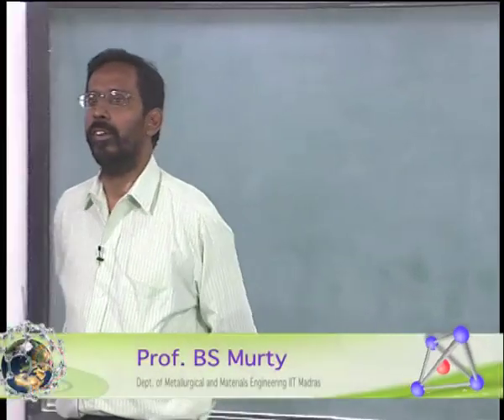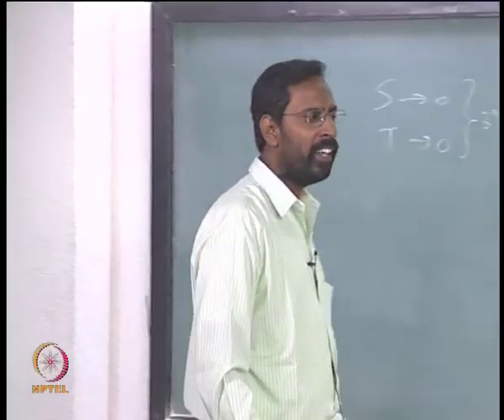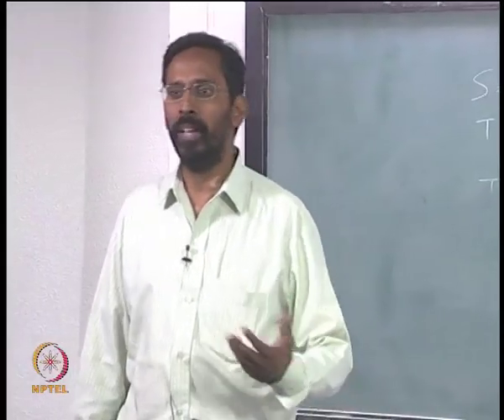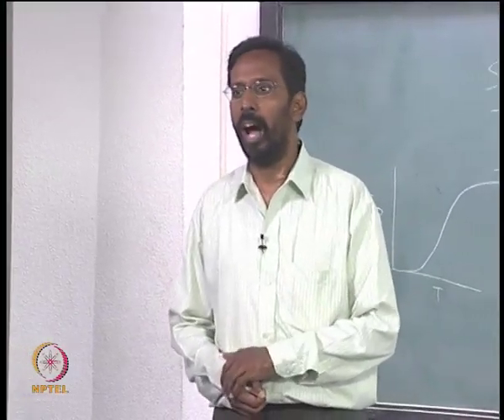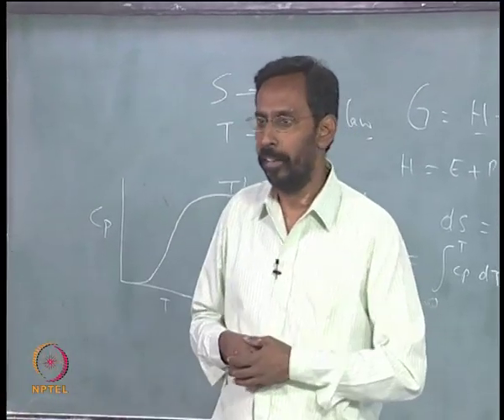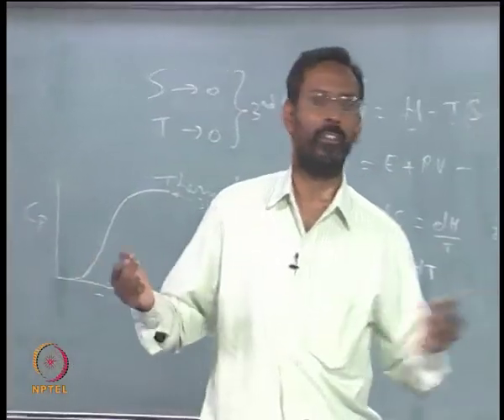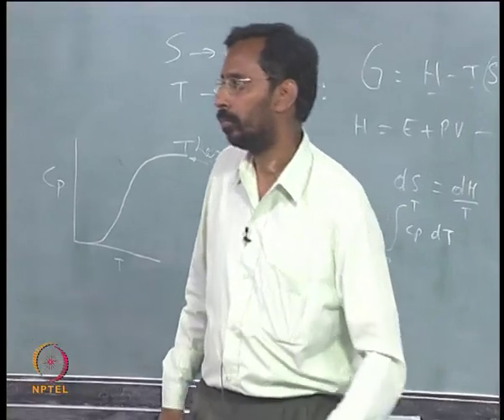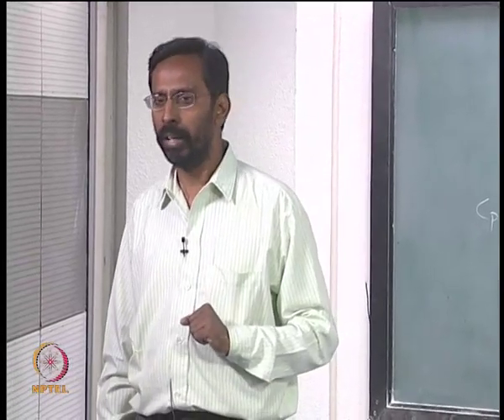Mod-01 Lec-01 Basic definitions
Advanced Metallurgical Thermodynamics by Prof. B.S. Murty, Department of Metallurgy and Material Science, IIT Madras.